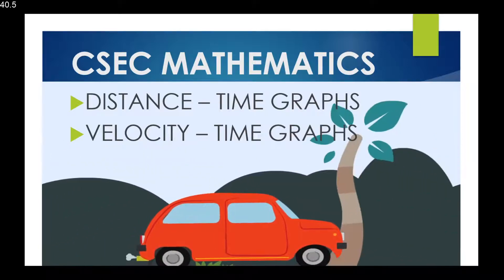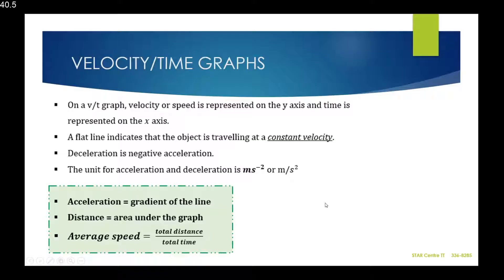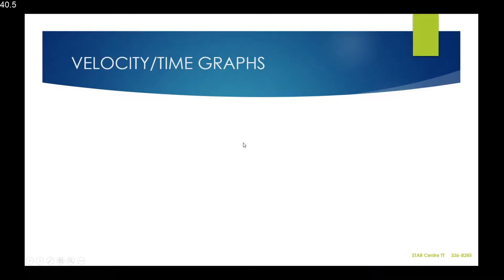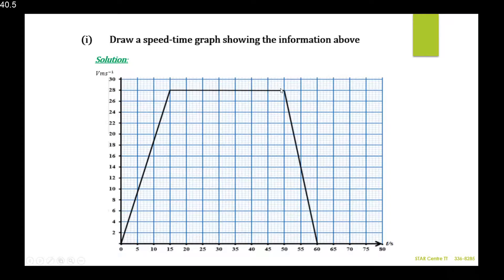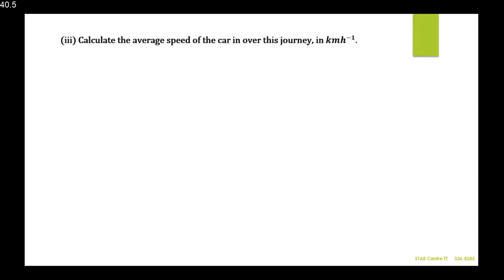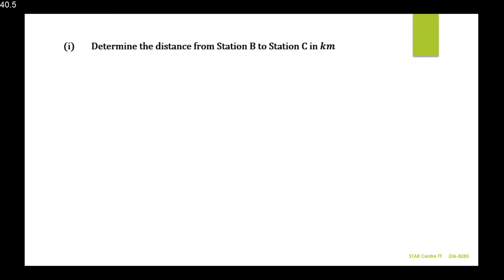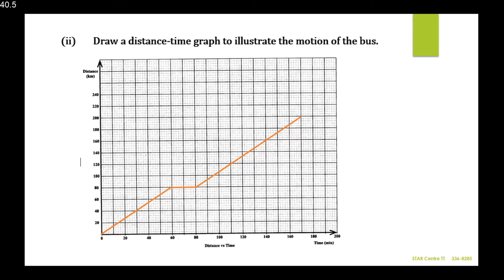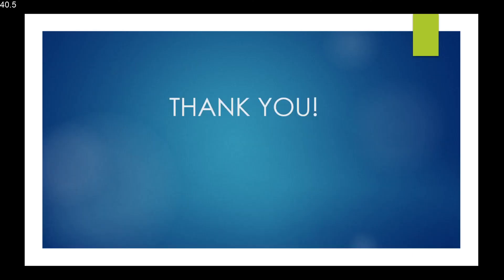CSEC Mathematics - Distance-time and Velocity-time graphs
This tutorial summarises the key points for distance-time graphs and velocity-time graphs in addition to detailed examples involving how to interpret questions to construct a d/t or v/t graph. .

star.centre